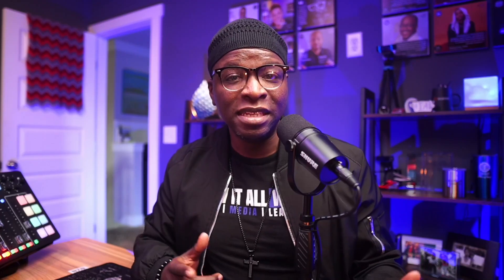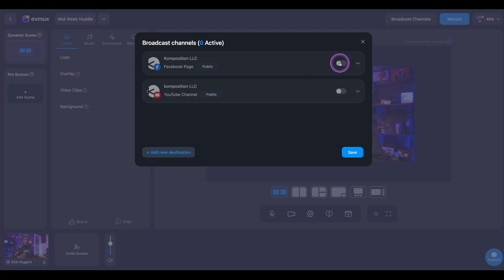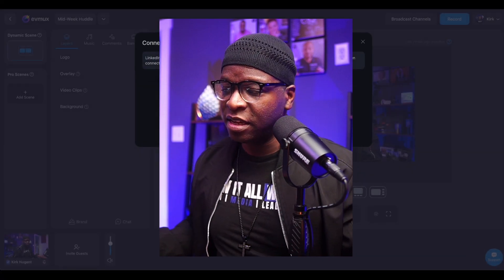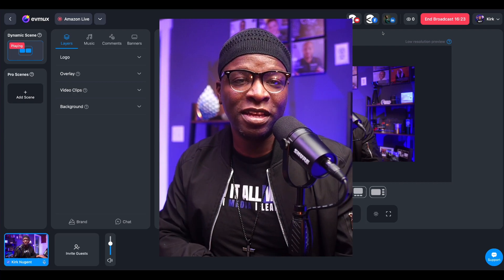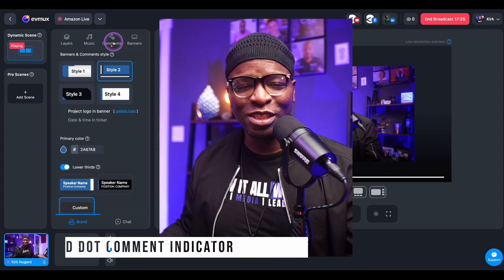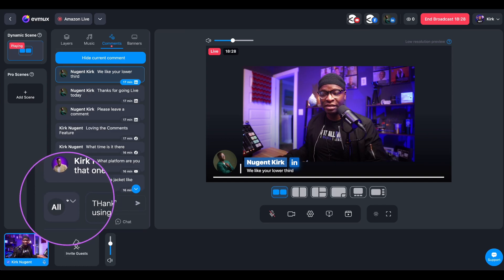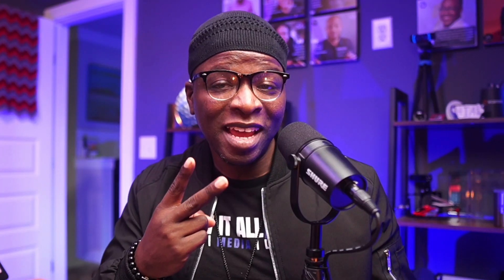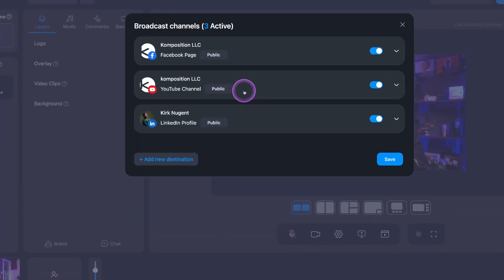LinkedIn LIVE Exclusive Engagement Features in evmux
Watch this video to see the crazy features for LinkedIn LIVE you can find only in evmux!

It's the easiest way to produce stunning: 👇

⚡Live Streams
⚡Virtual Events
⚡Podcasts
⚡Webinars